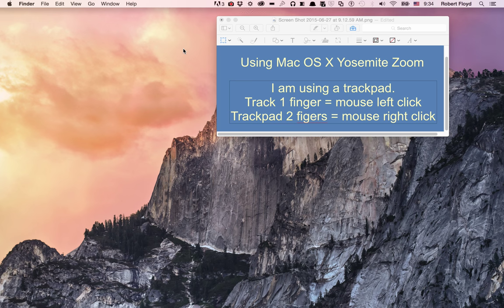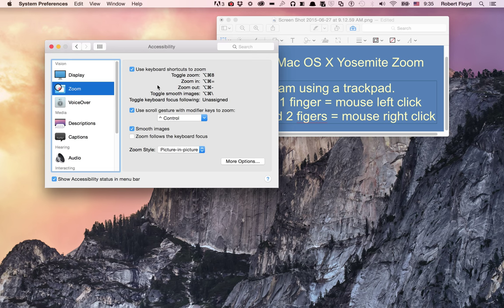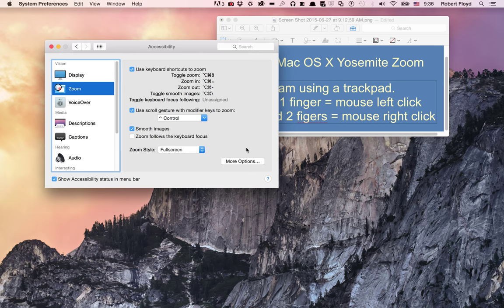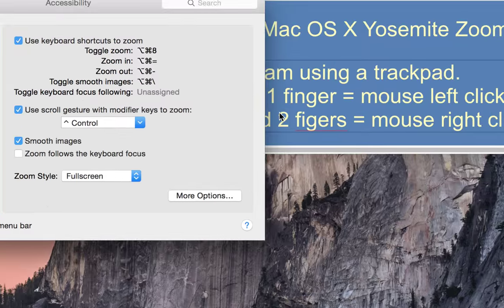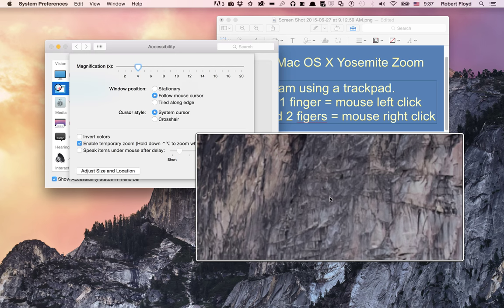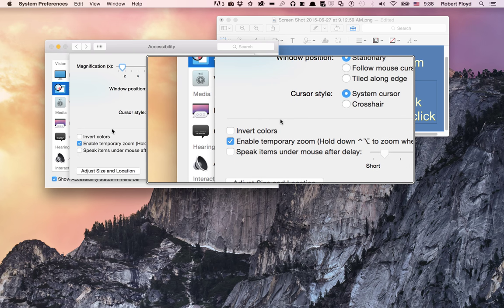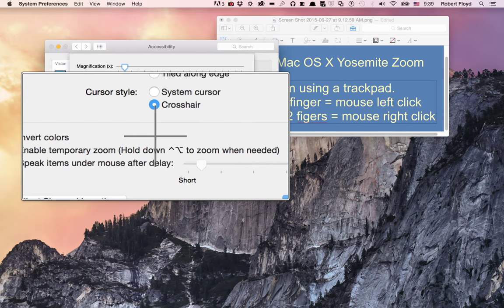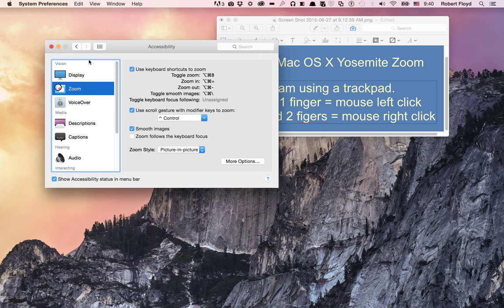Using Mac OS X Yosemite Zoom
Using the zoom accessibility feature in Yosemite, Mac OS X 10.10.3.